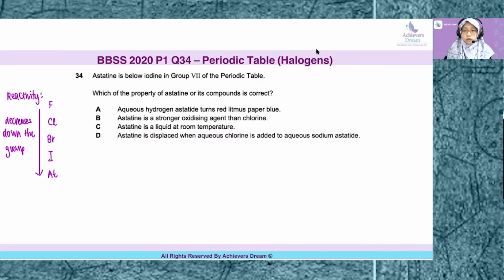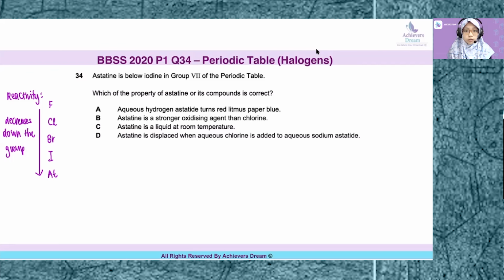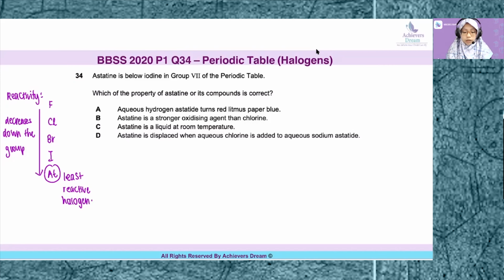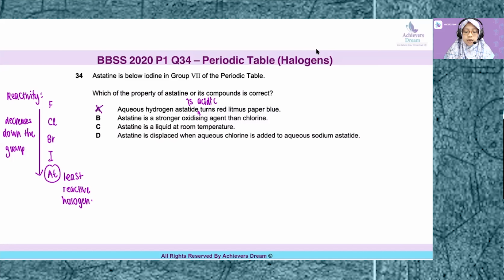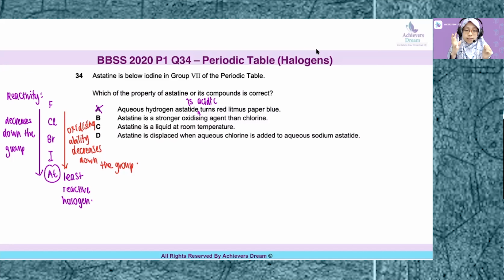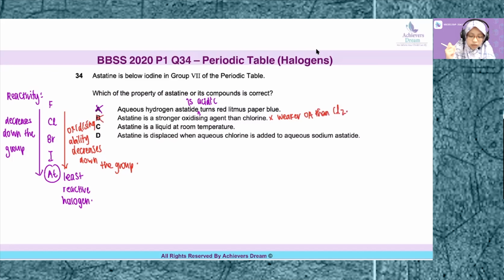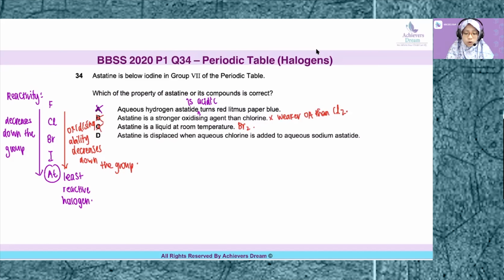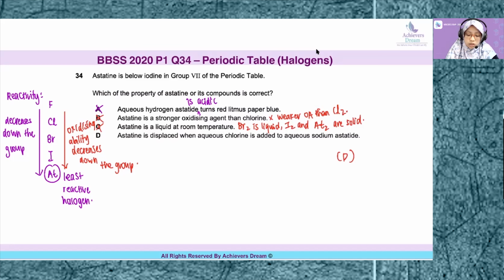AD Secondary Chemistry Booster EP27 | Periodic Table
In this video, Ms. Siti shares how to tackle a question from BBSS P1 - Q34 on Periodic Table! 🙂

1000+ Chemistry students from 90+ Schools Benefitted since 2016.